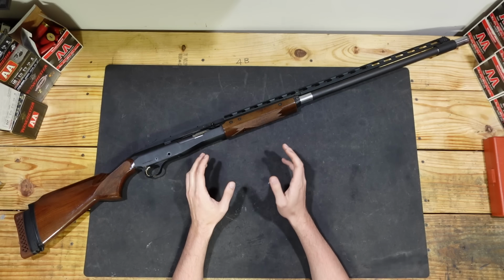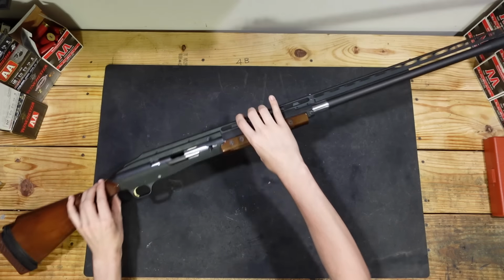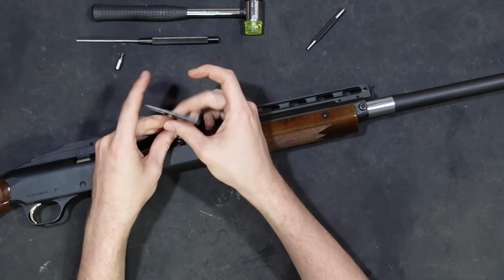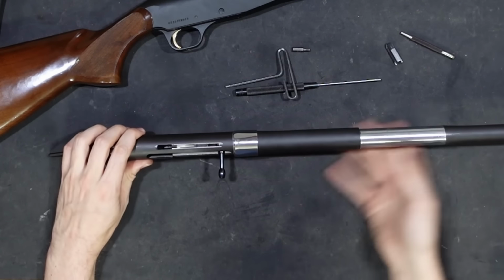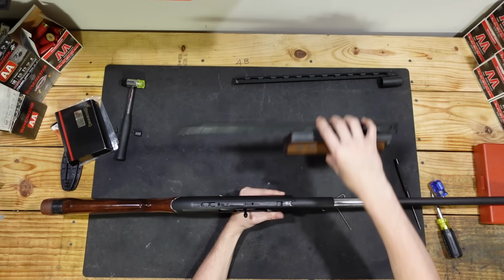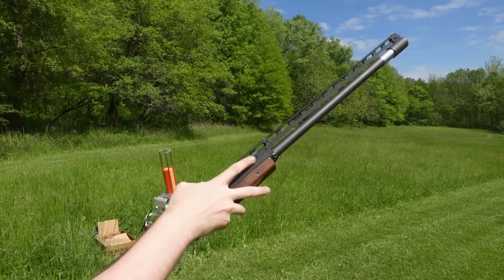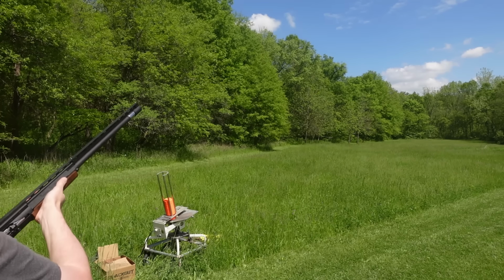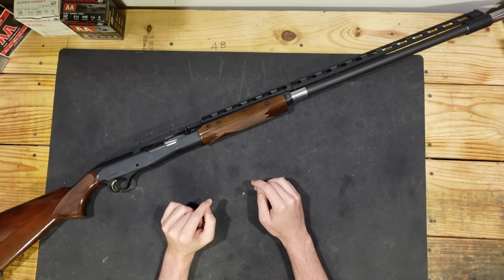The Browning Recoilless Shotgun - a 12 Gauge that Kicks like a 22?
The Recoilless was an attempt by Browning in the 1990s to come up with the ultimate trapshooting shotgun. The end result fell pretty far short of that lofty goal, but that's not to say the gun isn't cool. Let's take a look at how it works, how to take it apart, and how it shoots!

Intro: 00:00
Disassembly: 20:00
Shooting: 59:00
Conclusion: 1:15:30

I'm Ivan. I work to document and record the history and technical background of various firearms.

Regardless of if you are here for the research, technology, or just to see some funky looking guns tested, I hope you enjoy.

**All firearms shown and tested are done so in full compliance will all applicable laws. All test firing and use of firearms is conducted on a properly zoned, legally operated firing range.**